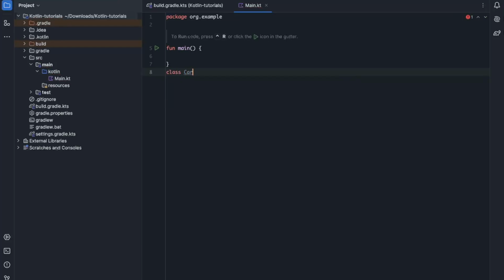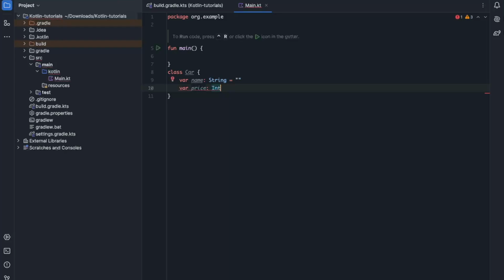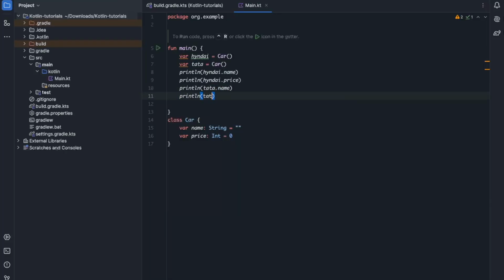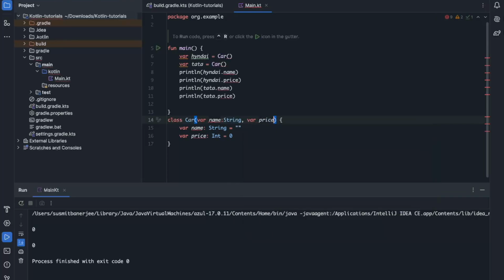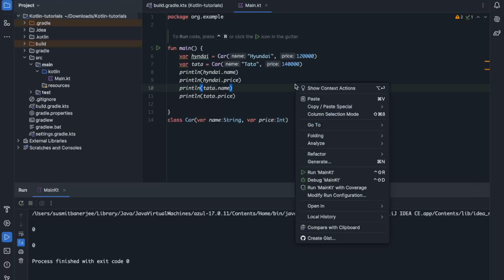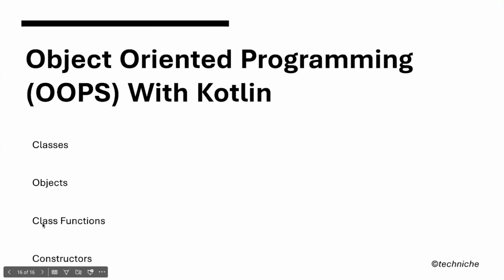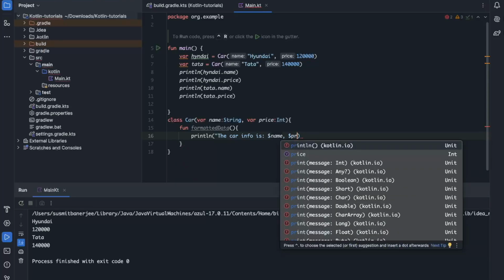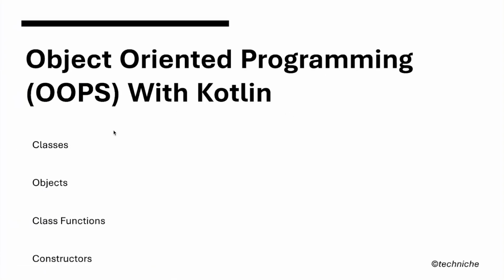Kotlin Tutorial for Beginners: Learn Classes and Objects (Episode 10)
📚 Kotlin Classes and Objects Explained | Step-by-Step Guide for Beginners

Welcome to the Kotlin Tutorial for Beginners series! 🚀 In this video, we’ll dive deep into one of the core concepts of Kotlin: Classes and Objects. Whether you're a beginner or brushing up on your Kotlin skills, this step-by-step guide will make learning fun and easy.

Here’s what you’ll learn in this video:
✅ What are Kotlin Classes and Objects?
✅ How to define and use class functions
✅ Understanding constructors (primary and secondary)
✅ Writing clean, efficient, and reusable code with Kotlin

💡 Why Kotlin?
Kotlin is a modern, concise, and powerful programming language that’s perfect for Android development and beyond. Mastering classes and objects is essential to building robust and scalable Kotlin applications.

Kotlin beginners
Android developers
Anyone transitioning to Kotlin from Java

🛠️ Ready to code along? Follow the examples and practice writing your own Kotlin classes and objects. Don’t forget to share your thoughts or questions in the comments section below! 👇